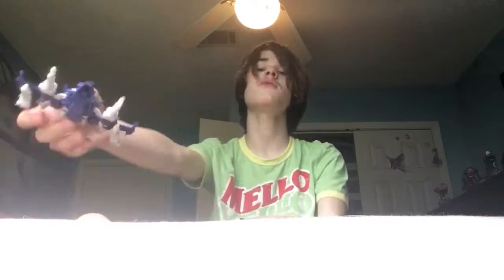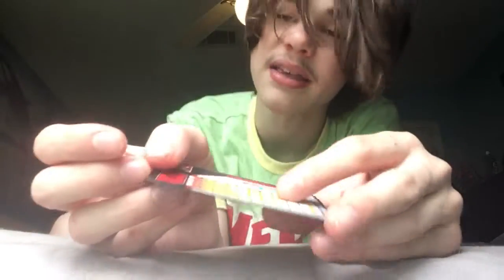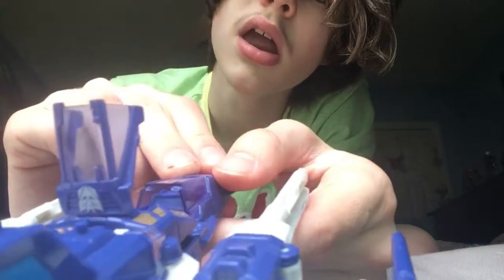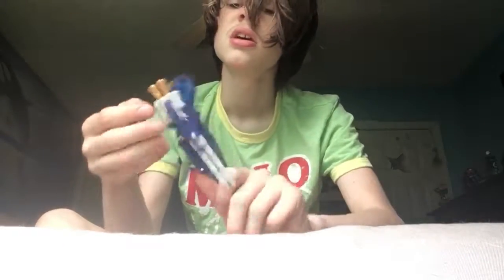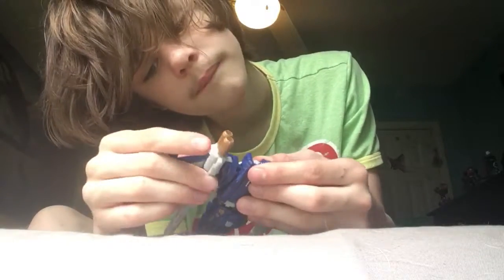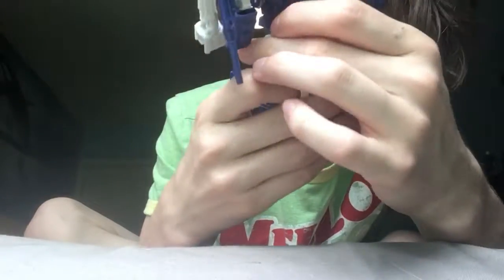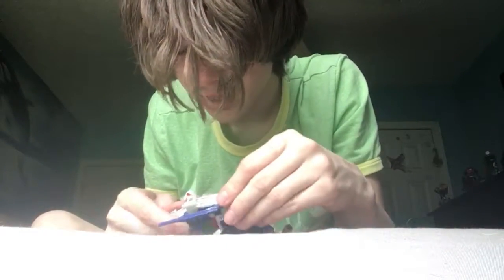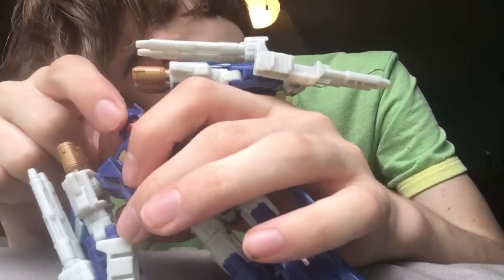Transformers: titans return deluxe triggerhappy review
This is a figure I love